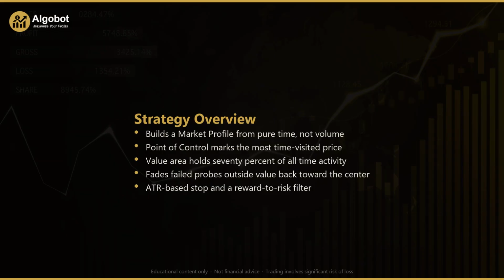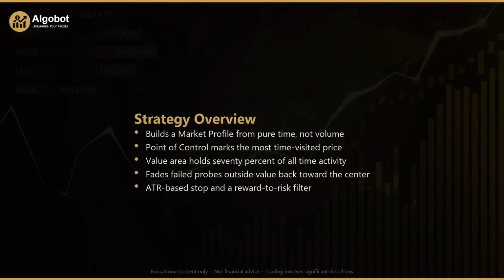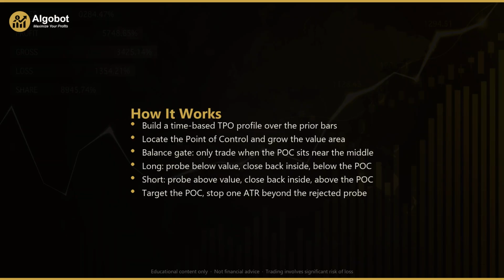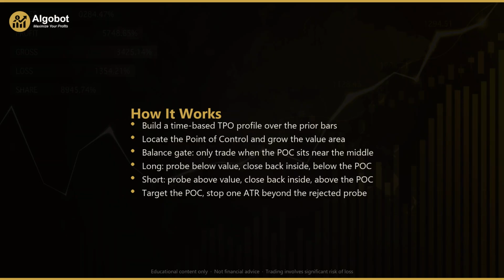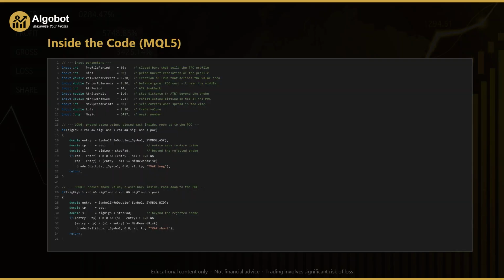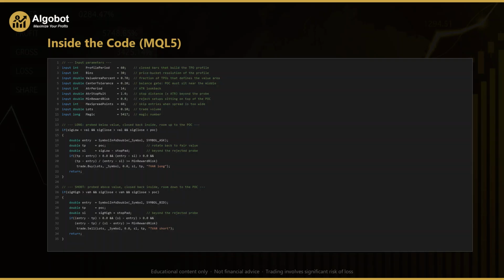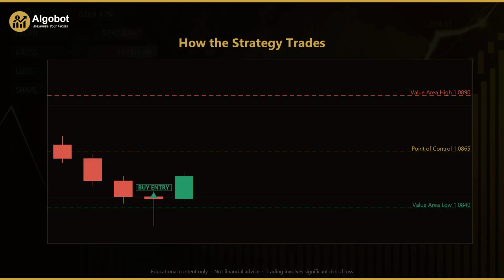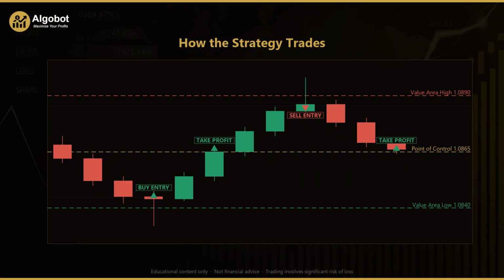Time Value Area Reversion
📊 Ever wondered how much time the market spends at each price? Time Value Area Reversion turns Market Profile theory into a coded MT5 study of failed auctions outside value.

This walkthrough explains how the strategy builds a TPO time profile, locates the Point of Control, and grows a value area to spot below- and above-value rejections that rotate back toward fair price.

Key parameters:
• ProfilePeriod & Bins – how many bars and price buckets shape the TPO profile
• ValueAreaPercent & CenterTolerance – the value band and balance gate for rotating markets
• AtrStopMult & MinRewardRisk – ATR stop distance and the reward-to-risk screen

00:00 Introduction
00:45 Strategy Overview
02:43 How It Works
05:02 Inside the Code (MQL5)
06:33 Logic Chart
09:26 Thank You